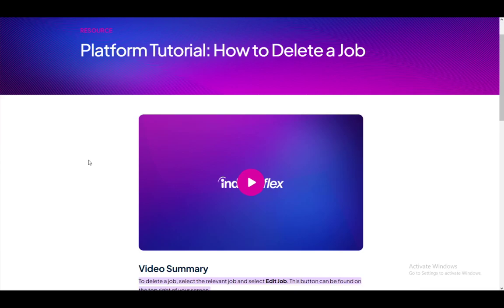How To Delete Job Post On Indeed Tutorial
Today we talk about delete job post on indeed,indeed account,indeed job search,indeed tutorial